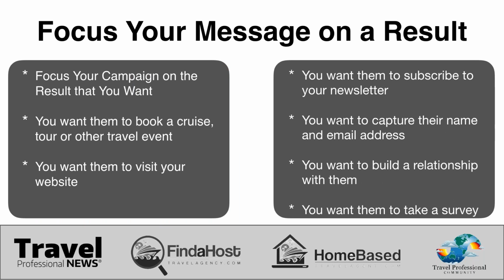Email Landing Pages Best Practices - Part 1 - How to Create Email Campaign Strategies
Email Marketing is very effective, but how do you maximize your Email effectiveness? This webinar will be the first in a four part series on the techniques to use in order to MAXIMIZE your Email Marketing.

Join Joanie Ogg, CTC, MCC and Tom Ogg to learn more!